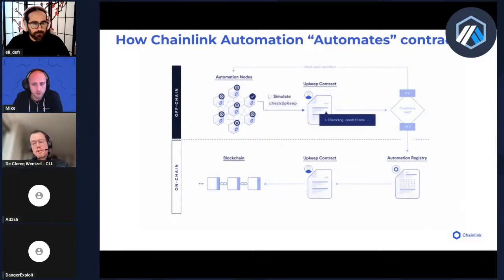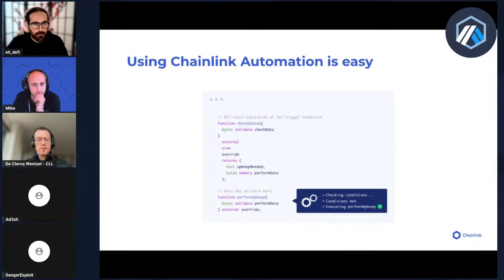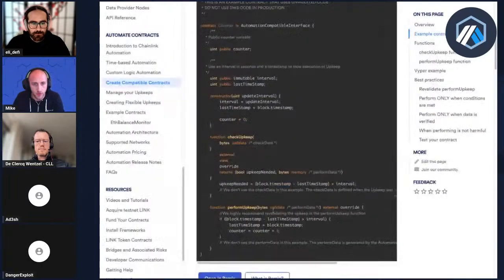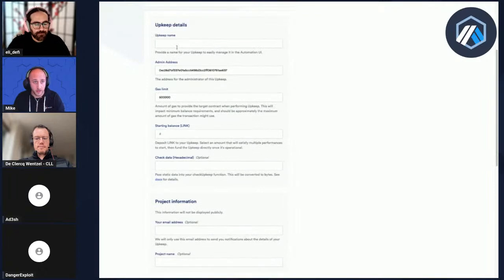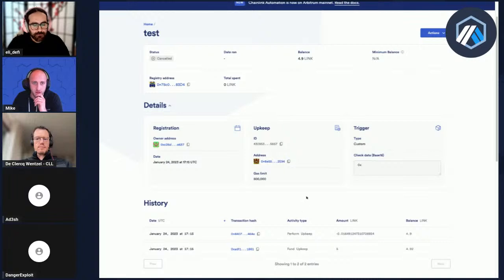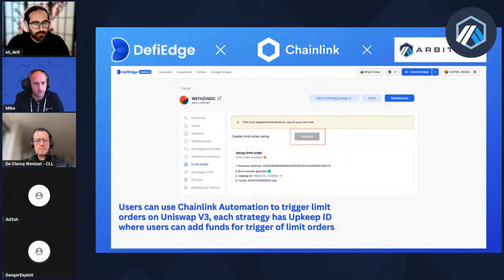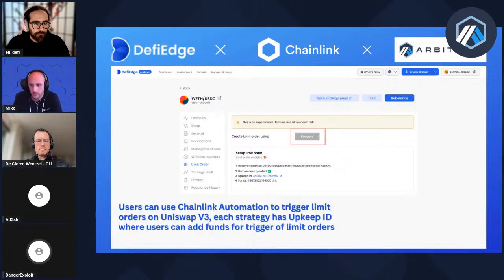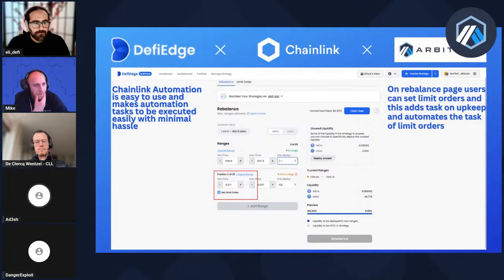Chainlink Automation Workshop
In today's workshop, we're joined live by Chainlink Labs, and DefiEdge to learn how Arbitrum builders can use Chainlink Automation to save time, scale faster, and create new features.

An online workshop with Arbitrum, Chainlink, & DefiEdge to learn how to integrate chainlink Automation. Arbitrum builders can use Chainlink Automation to save time, scale faster, and create new features.

Chapters
0:00 – Waiting room
11:15 – Start
52:54 – End

With Arbitrum's suite of smart Ethereum scaling solutions, experience Web3 development the way it was meant to be; secure, fast, cheap, and friction-free!

Join the community, dive into developer docs, bridge your assets and start building your first dApp in only 5 minutes